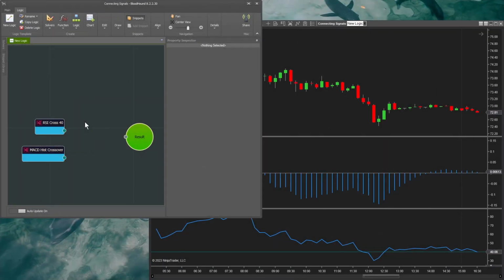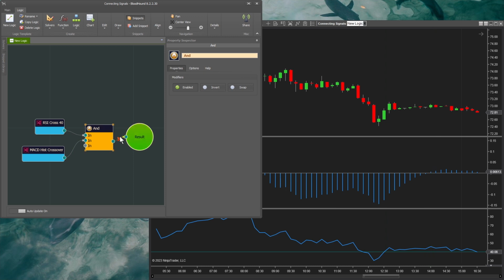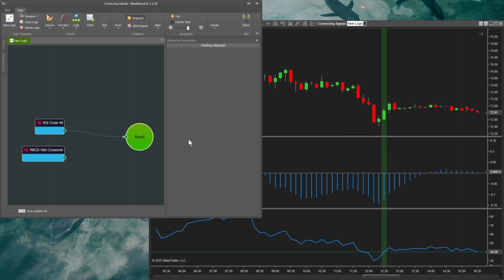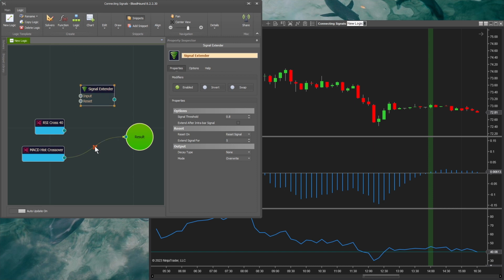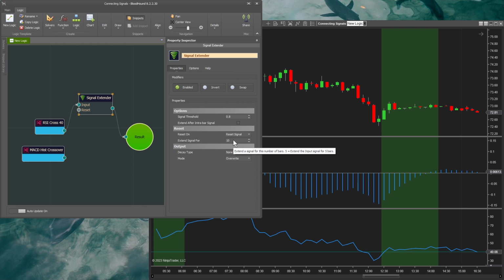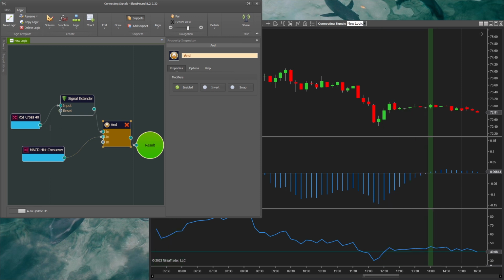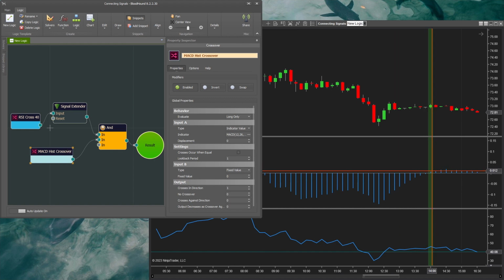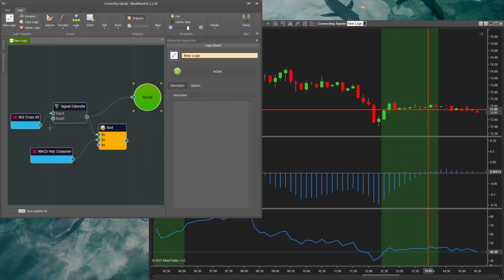Connecting Signals Using the Signal Extender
How to link two signals together using the Signal Extender node in BloodHound for NinjaTrader.